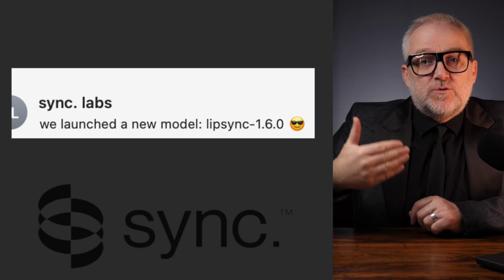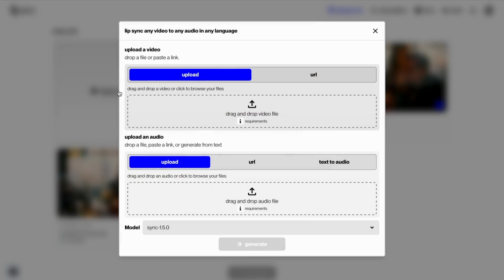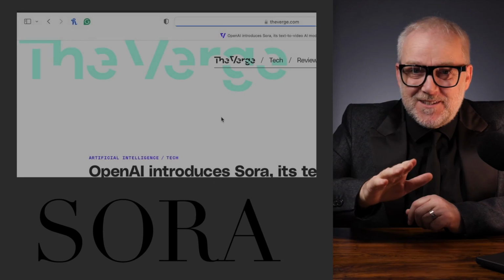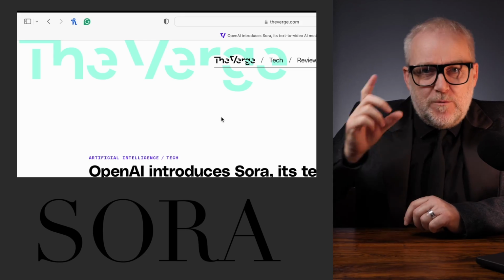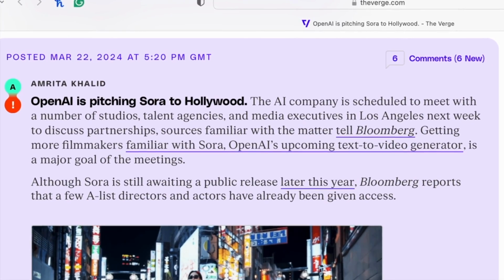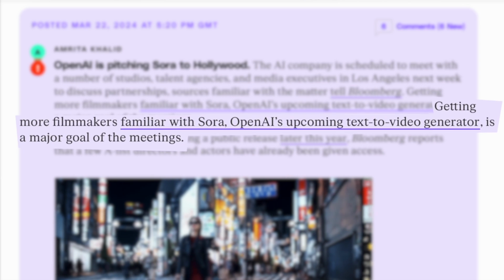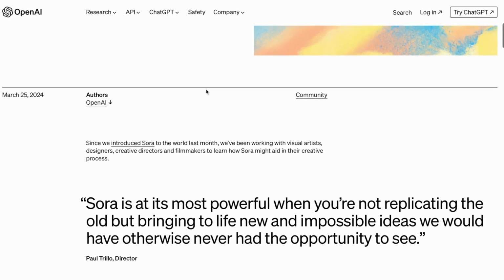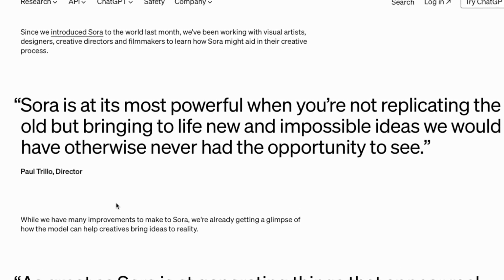Sora in Hollywood. SyncLabs' and Runway's NEW Lip Sync Tools. Midjourney Character Consistency.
In this episode of recent news for AI Filmmakers:
- First Impressions of midjourney Character Consistency
- SyncLabs releases a NEW VERSION of its lipsync tool
- runwaygen releases its own Lip Sync tool... First impressions
- sora goes to Hollywood
- openai releases NEW Sora videos.

On a different note, if you feel like charming your way into the hearts of the women in your life (wife, GF, mother, sisters, lovely cat lady next door who watches your house for you while you're away...)

Consider buying the eBook of my screenplay, "Telepathy SUCKS!"

I spent more than a decade laughing and crying (literally) whilst I wrote the screenplay, and it's the reason this entire channel exists.

00:00 Coming up...
00:23 First Impressions of Midjourney Character Consistency
02:43 Sync Labs releases a NEW VERSION of its lip sync tool
03:37 Runway releases its own Lip Sync tool... First impressions
04:27 Sora goes to Hollywood. Why this REALLY helps Narrative Filmmakers
08:06 AMAZING new Sora videos from Open AI

LINK:
Tao Prompts
How To Create MULTIPLE Consistent Characters in Midjourney: